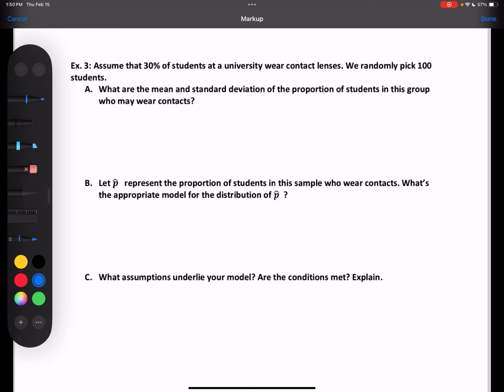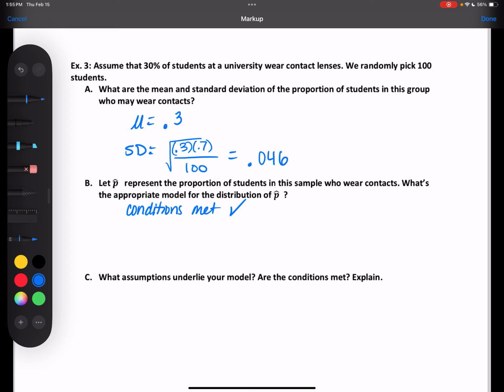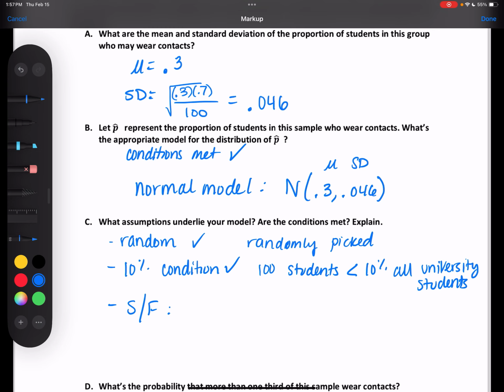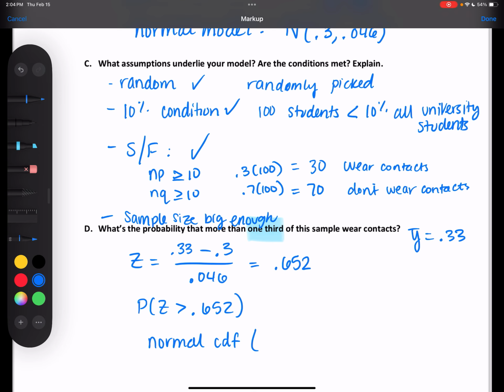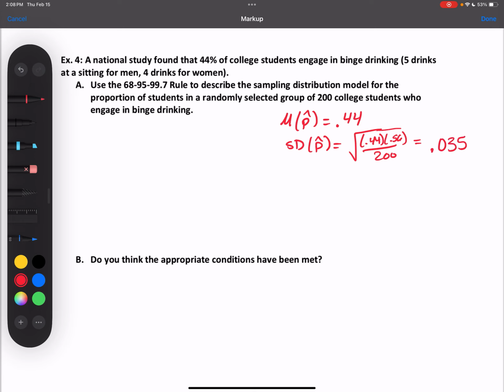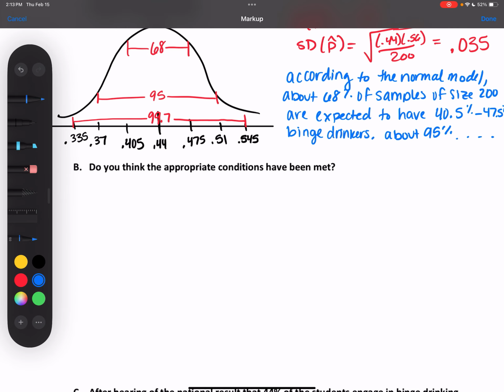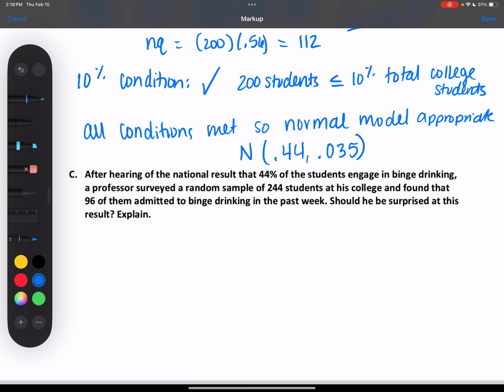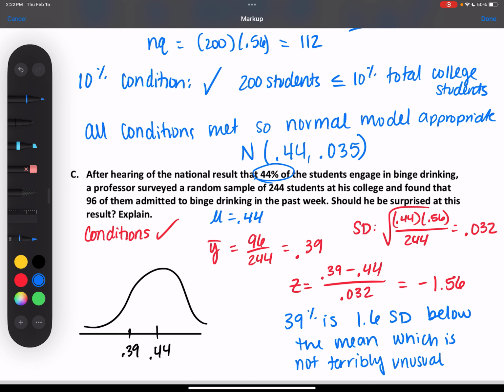AP Stats Ch 18 Sampling Distribution Models examples part 2